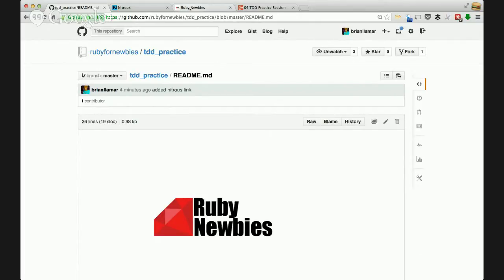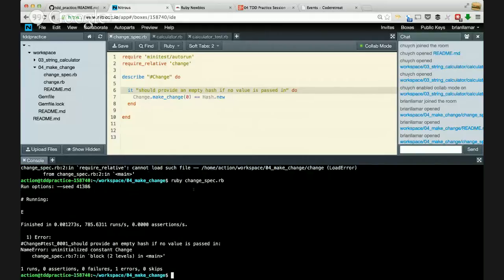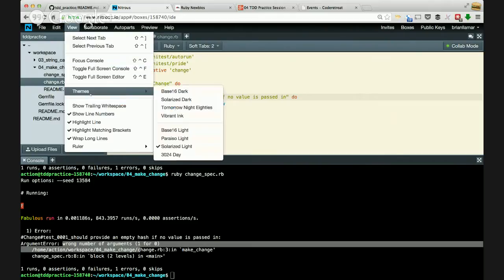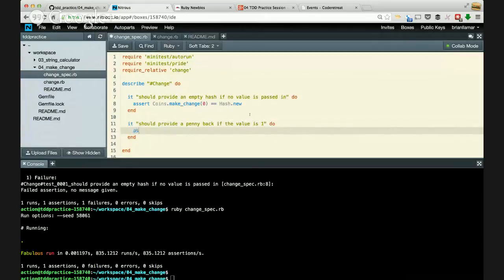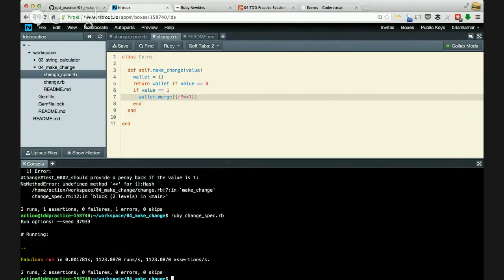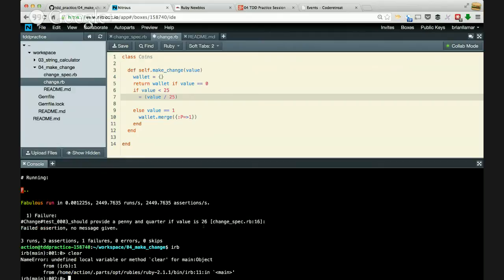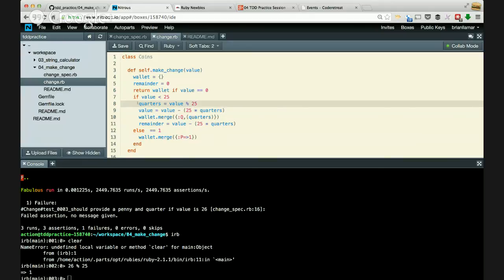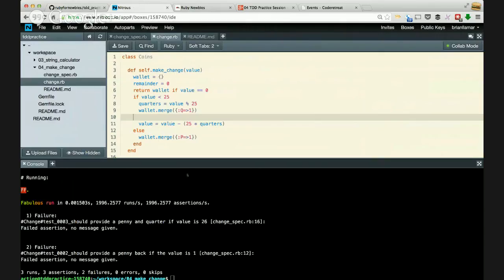TDD Practice - 04 - Make Change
Problem:

Write a method make_change that will determine the minimum number of coins needed to make change for a given amount in American currency.

Coins used will be half-dollars, quarters, dimes, nickels, and pennies, worth 50¢, 25¢, 10¢, 5¢ and 1¢, respectively. They'll be represented by the symbols :H, :Q, :D, :N and :P.

The argument passed in will be an integer representing the value in cents. The return value should be a hash with the symbols as keys, and the numbers of coins as values. Coins that are not used should not be included in the hash. If the argument passed in is 0, then the method should return an empty hash.

For example:

make_change(0)
# =&gt; {}

make_change(1)
# =&gt; {:P=&gt;1}

make_change(43)
# =&gt; {:Q=&gt;1, :D=&gt;1, :N=&gt;1, :P=&gt;3}

make_change(91)
# =&gt; {:H=&gt;1, :Q=&gt;1, :D=&gt;1, :N=&gt;1, :P=&gt;1}

If you have a practice problems that you might want us to do, please share. I am in need of one.